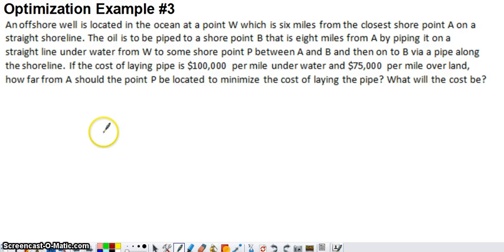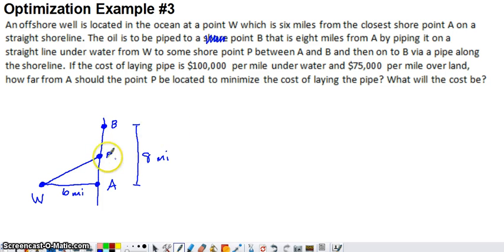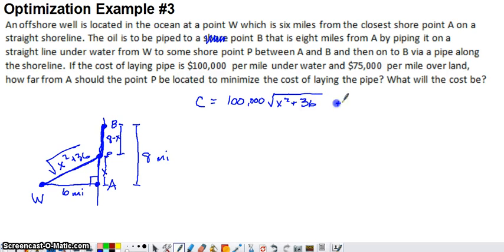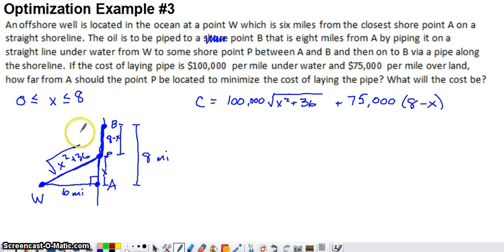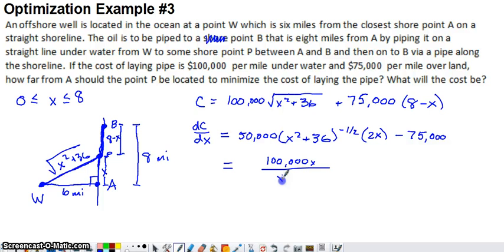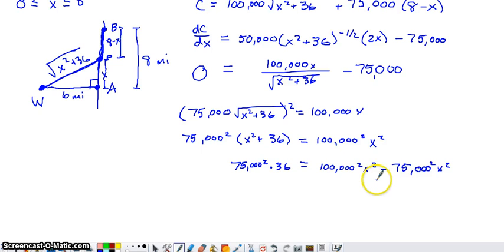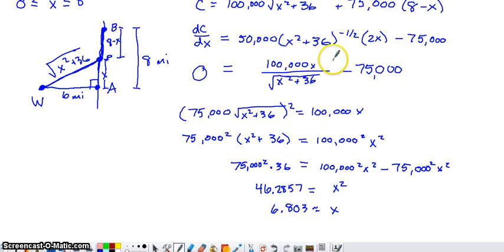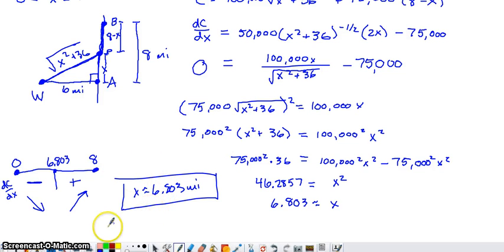Optimization Minimize Cost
A pipeline is to be built from a well in the water to a point on the shore eight miles north of the well. It costs $100,000 per mile to build the pipeline under water and $75,000 to build the pipeline on land. Where should the pipeline emerge from the water in order to minimize the total cost of building the pipeline?